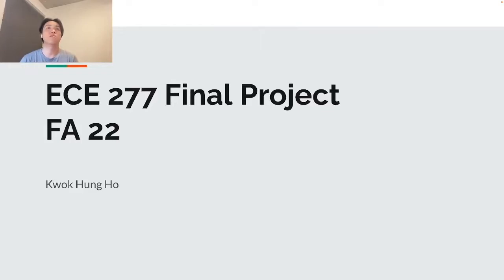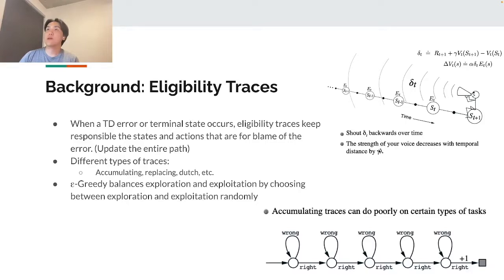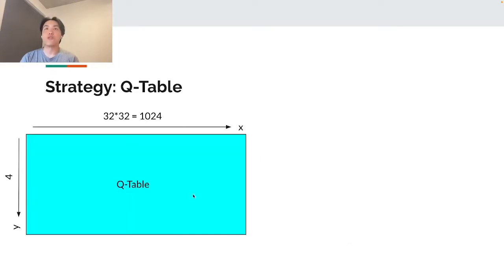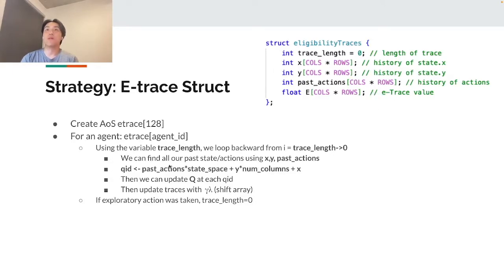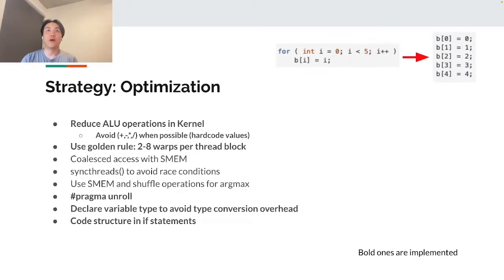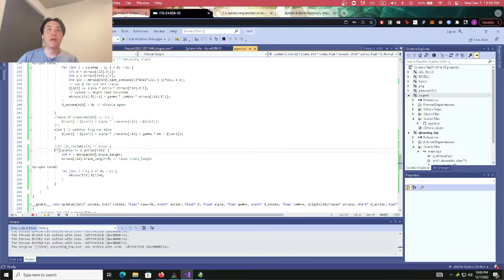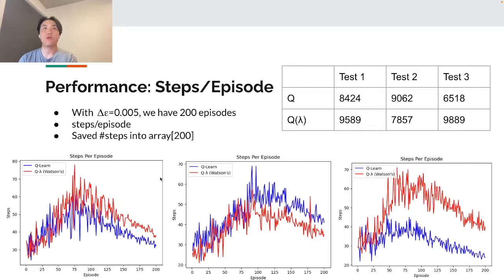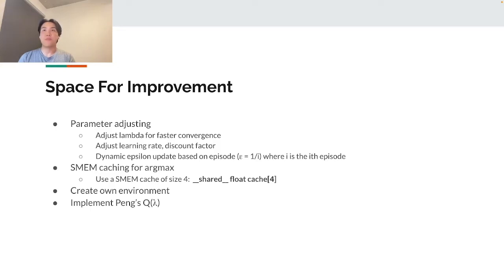Parallel multi-agent Q-lambda learning with CUDA Presentation